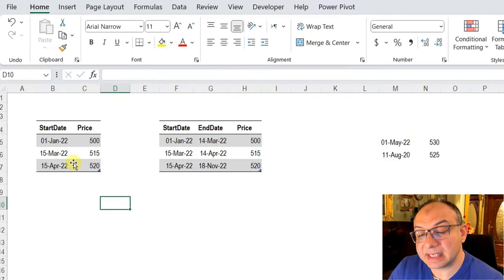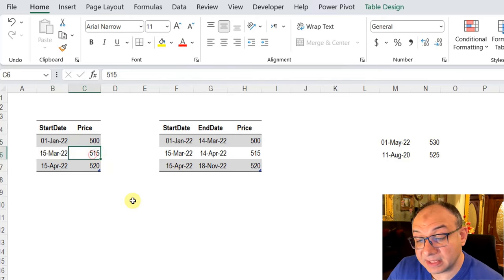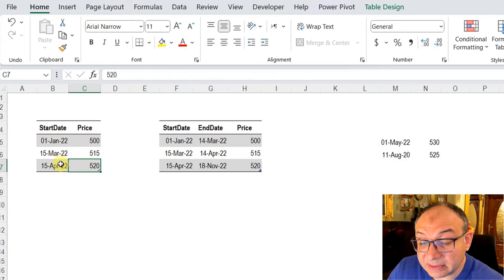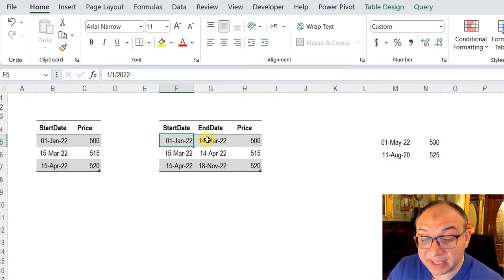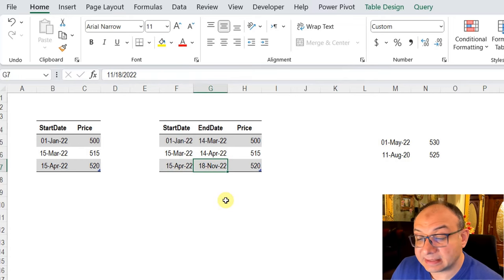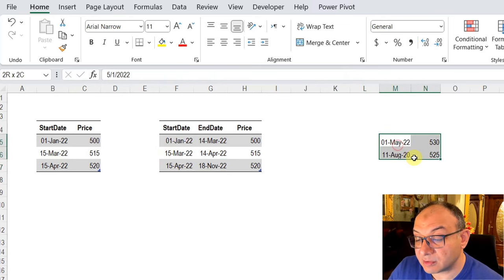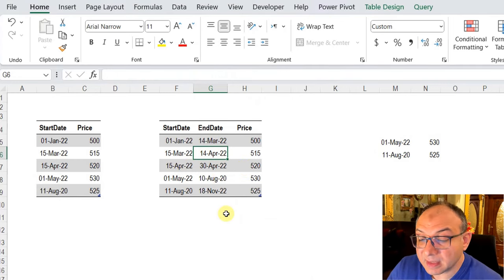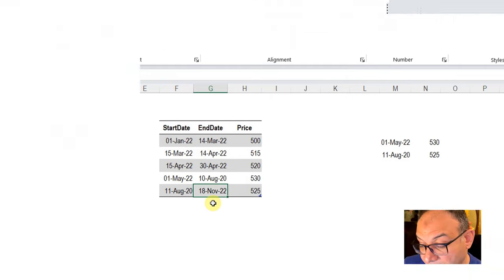Power Query Challenge: Find start/end date for each price-Add/Subtract days&Dates Calculation(PQC05)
To download excel file:
Please use the following subject: PQC05 Solution